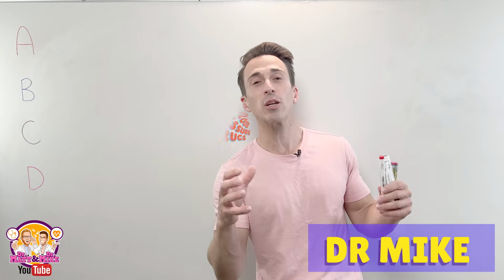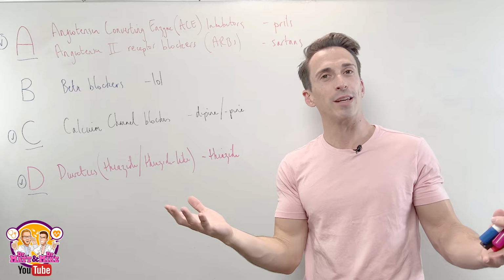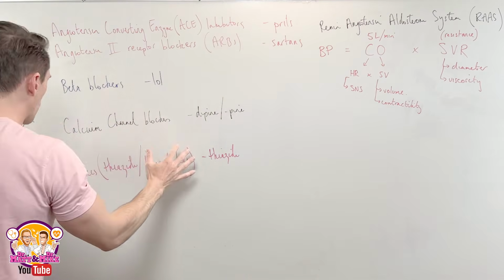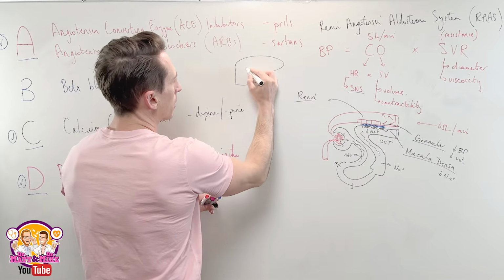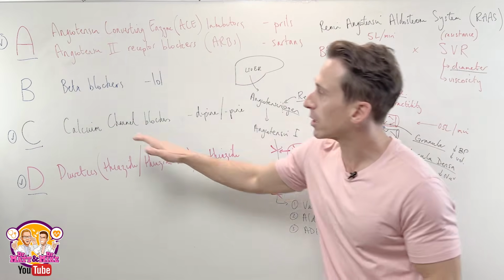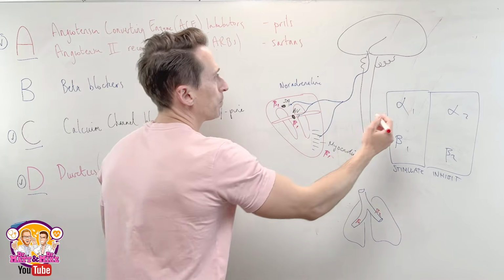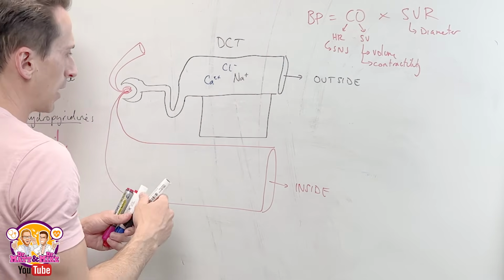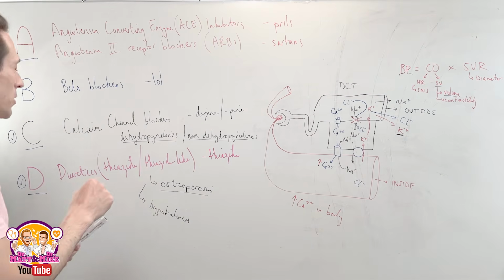Blood Pressure Drugs | Mechanism of Action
In this video, Dr Mike outlines the most common drugs used to treat high blood pressure (Hypertension). He shows you an easy way to remember them and explains their mechanism of action.